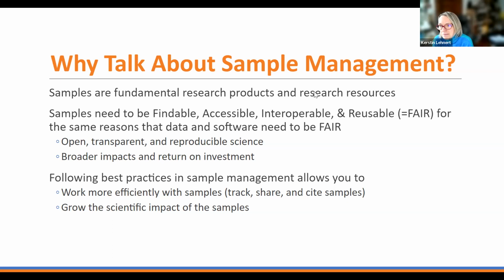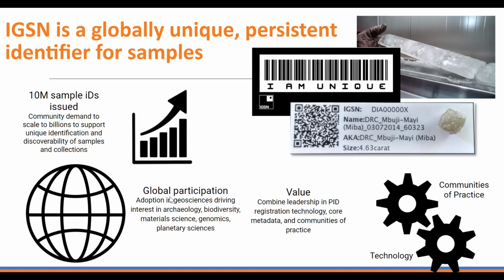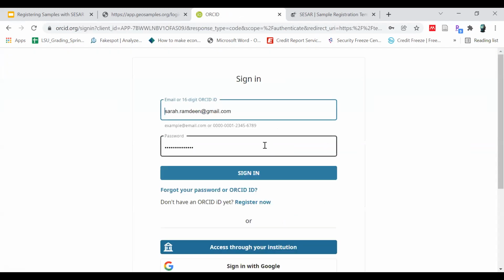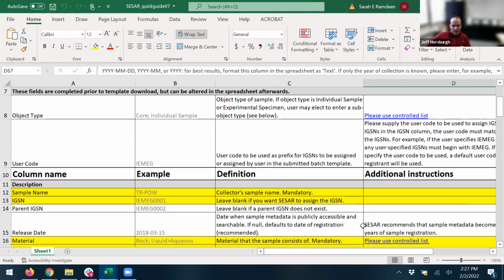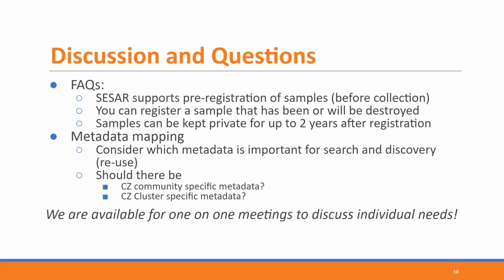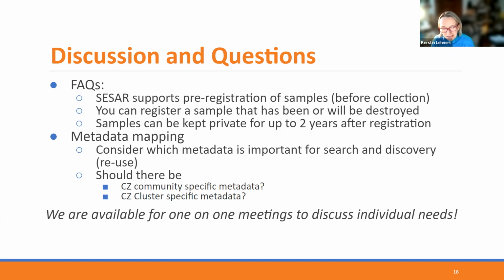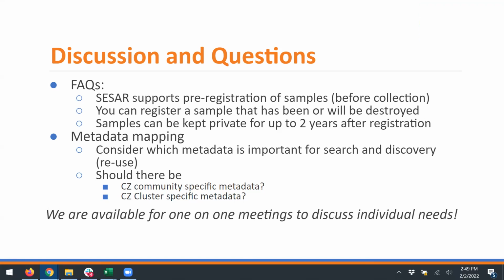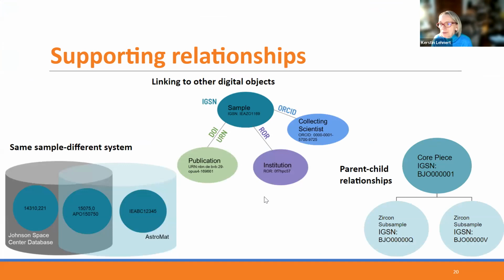Data Management Workshops: Registering Samples with SESAR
Presenter: Sarah Ramdeen

Description: This session will focus on details related to registering physical samples with the System for Earth Sample Registration (SESAR) along with best practices for obtaining and using International Geosample Numbers (IGSNs). This session is for data managers, investigators, and students who will be creating/collecting physical samples from which analytical measurements will be made.